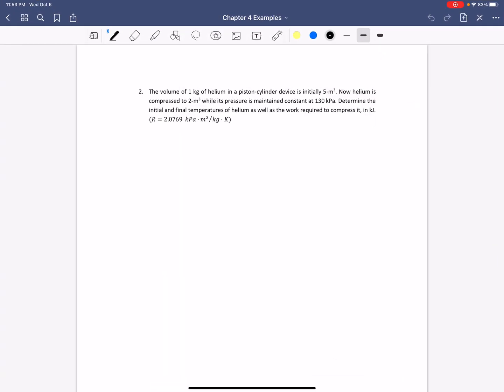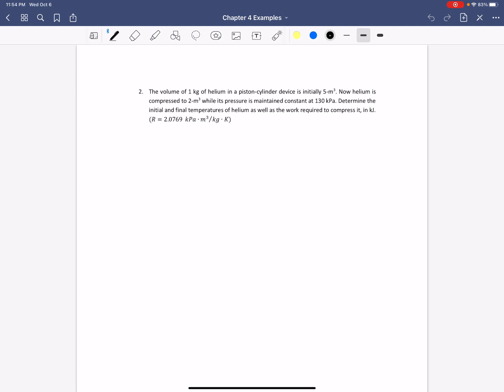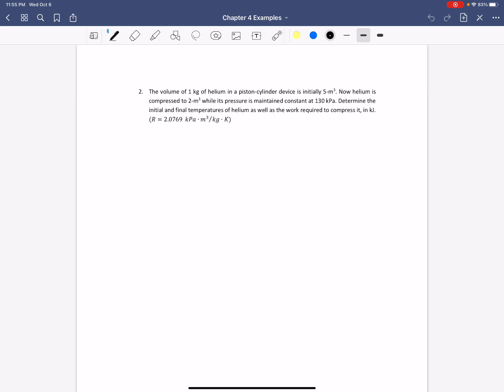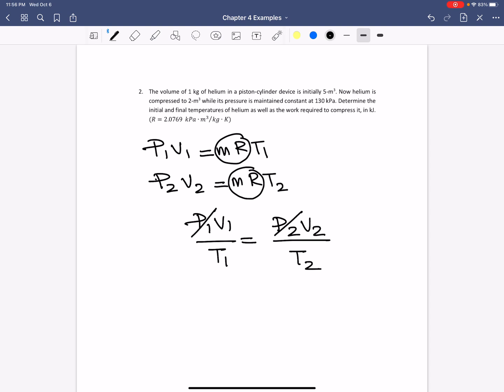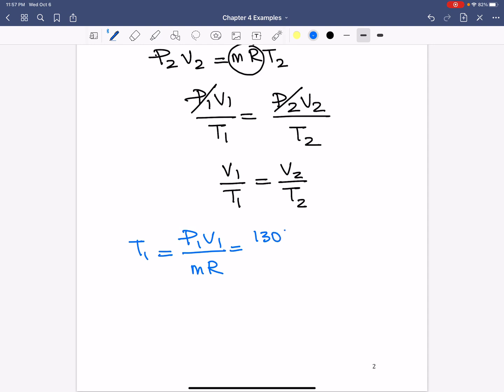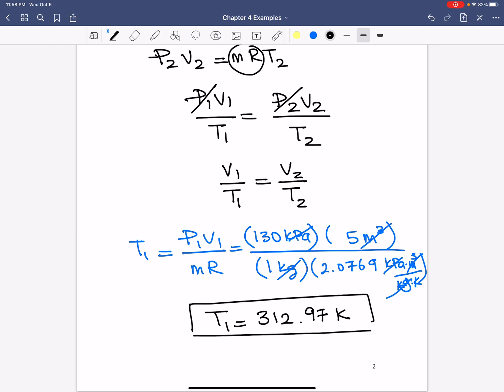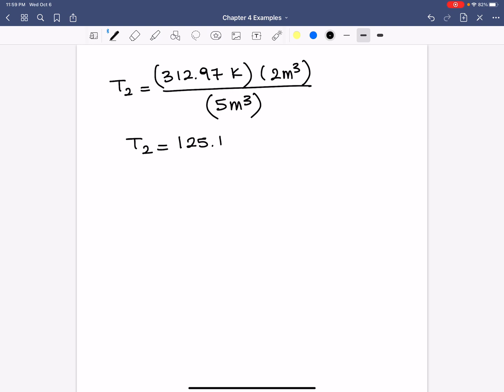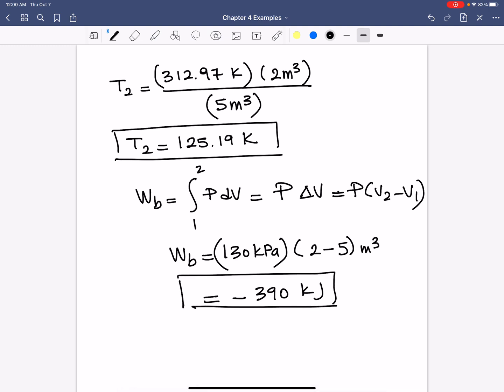Thermodynamics - Boundary work done by helium